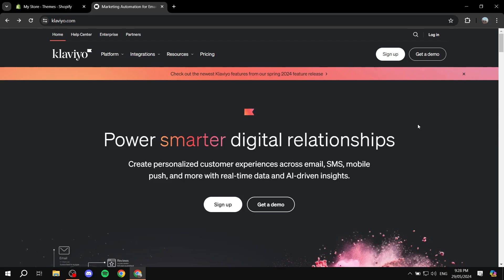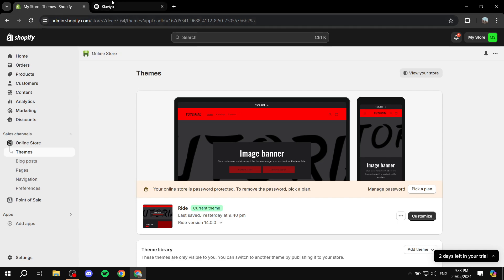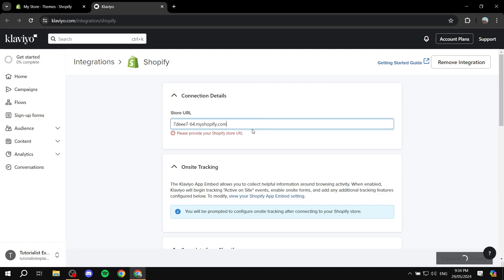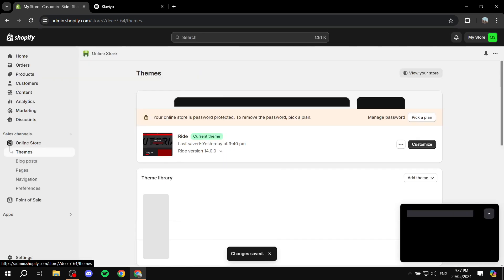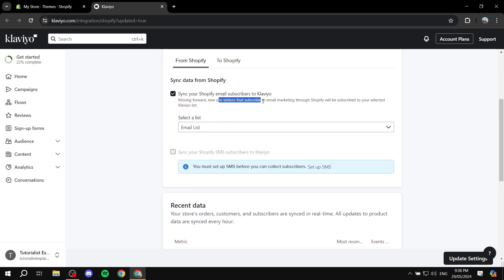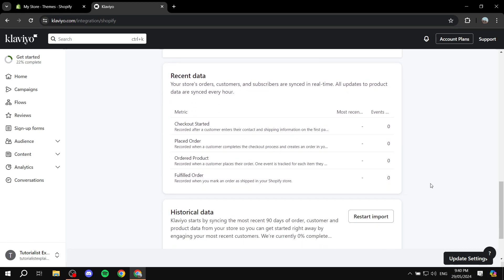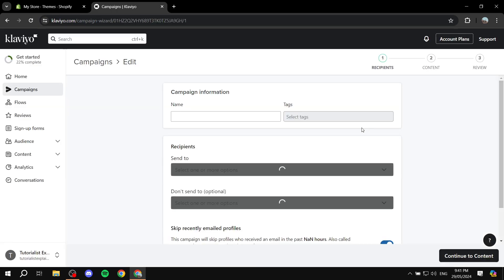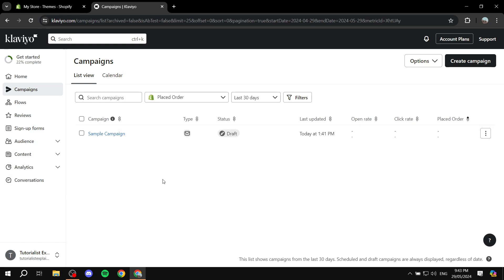How to Use Klaviyo Email Marketing for Shopify | Full Tutorial 2025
How to Use Klaviyo Email Marketing for Shopify
If you are looking for a video about Klaviyo Shopify Tutorial, here it is!